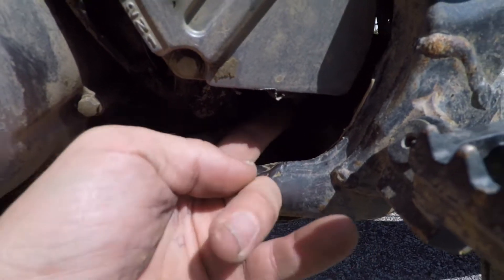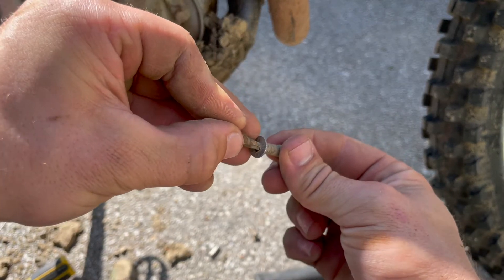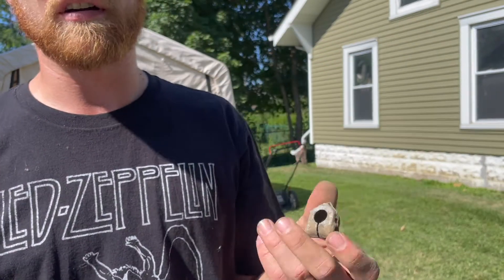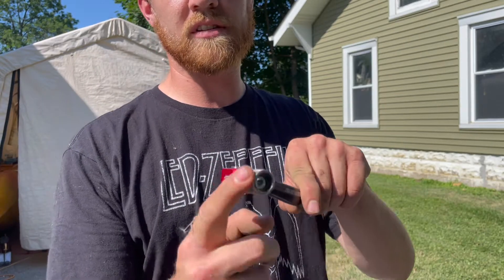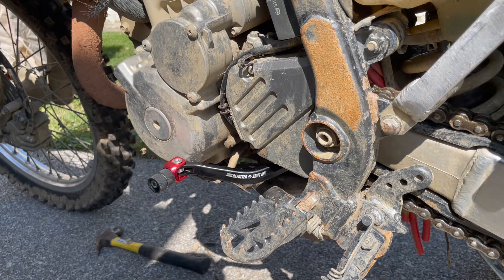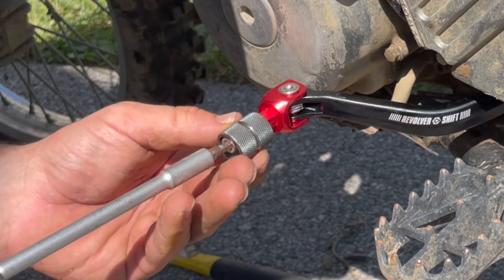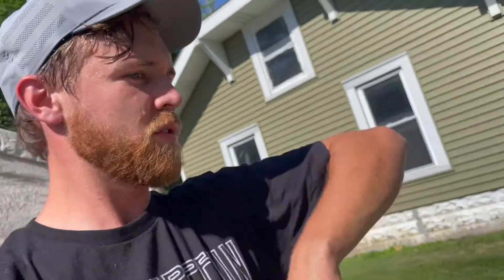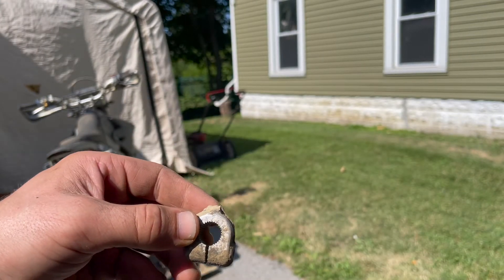Zeta Forged Shift Lever Install | Replacing the broken Drz400 Stock shift lever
Hey Guys! I replaced my broken shift lever with the zeta forged shift lever. I really like it so far due to its adjustability. Let's hope it holds up better than the last one!